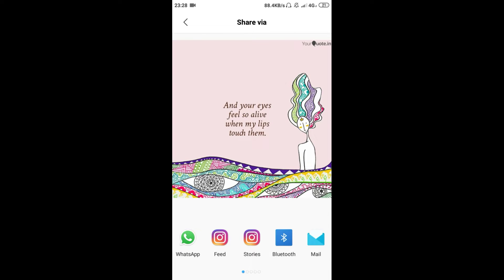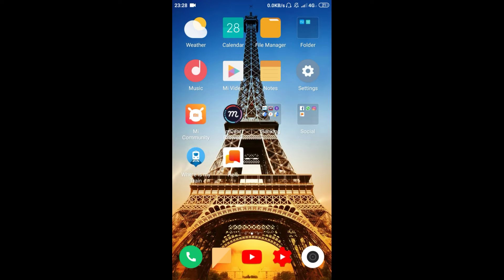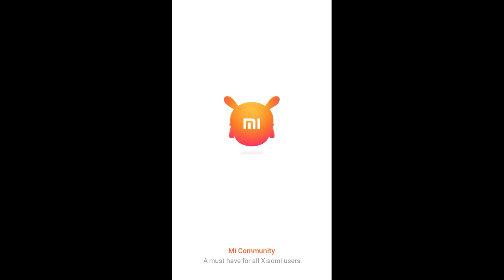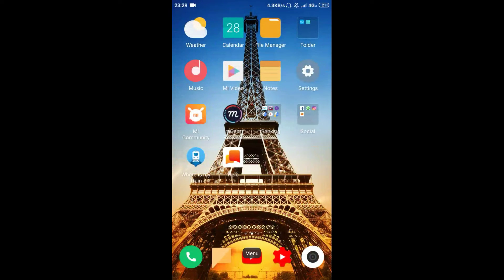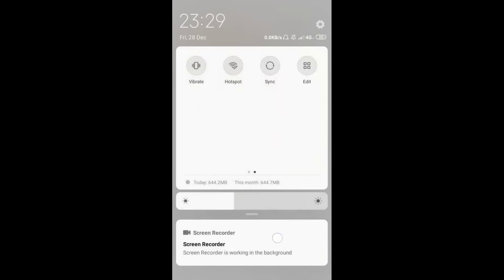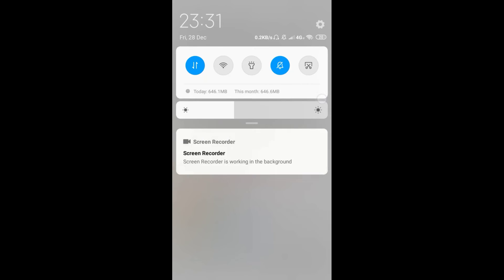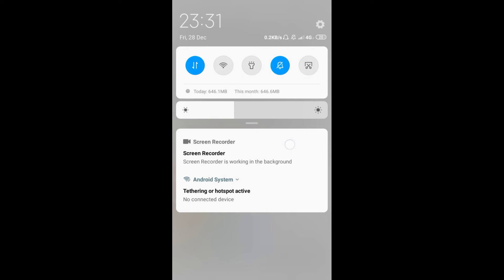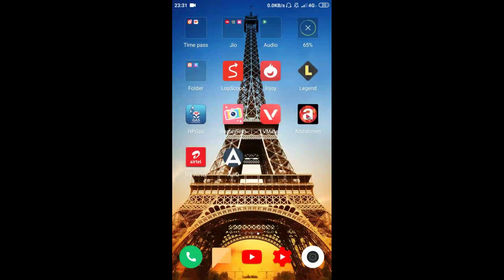Miui10 18.12.27 Miuiglobalbeta Weekly update TechnicalSauravTs || Technical Saurav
In this Video I Shared About Miui 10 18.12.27 latest Global Beta update
Some added features and fix bugs Hope you Like 🤗